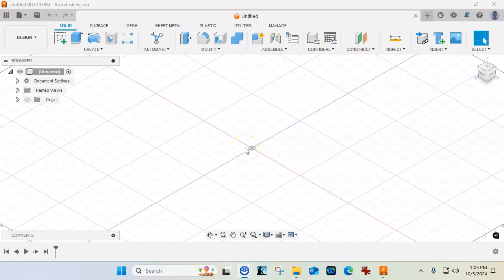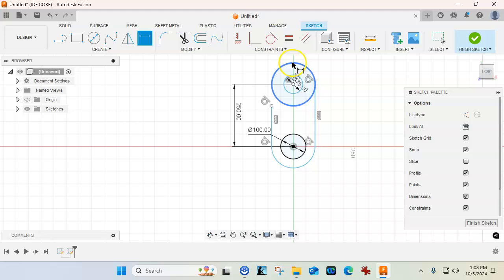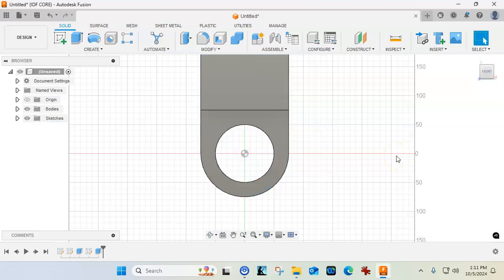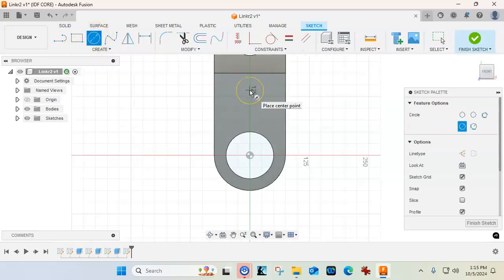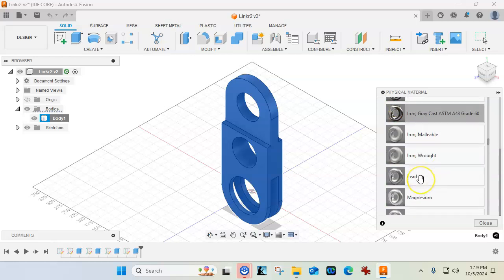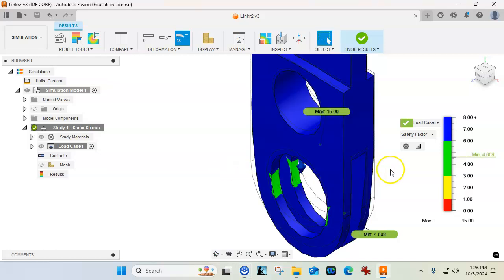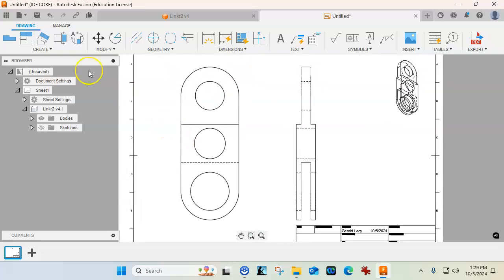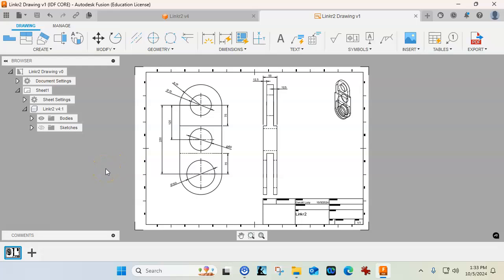Maglev Link R2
Fusion360 Sketching, Extruding Solids - Simulation Drawings